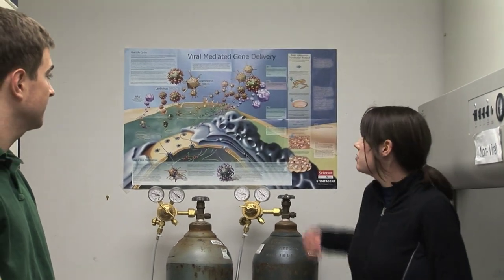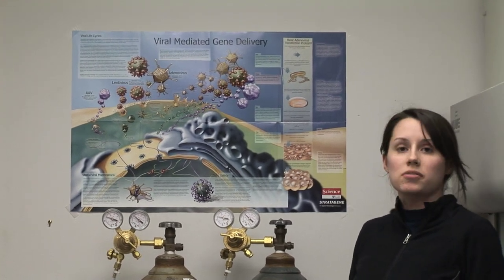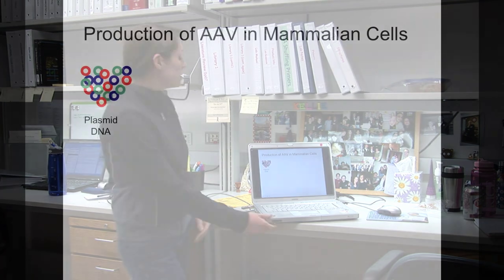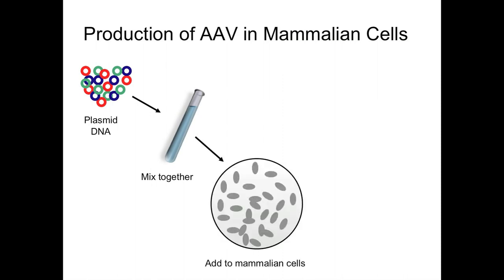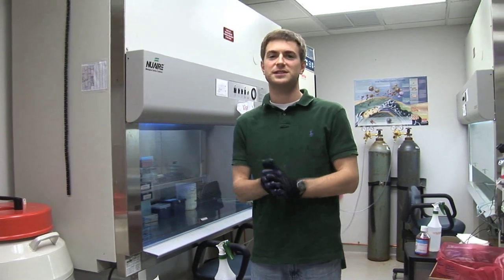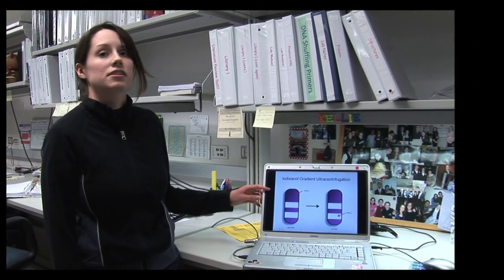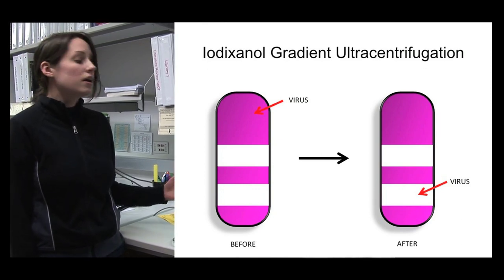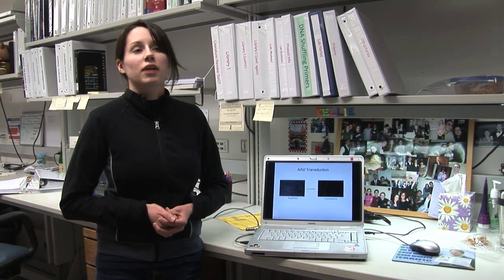Dr. Junghae Suh's Lab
Kellie McConnell and Andy Coughlin